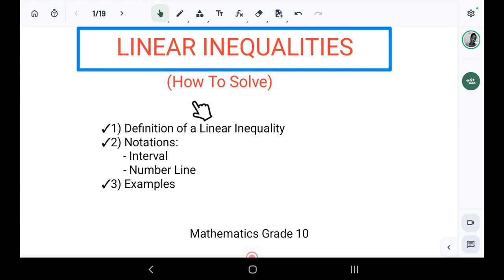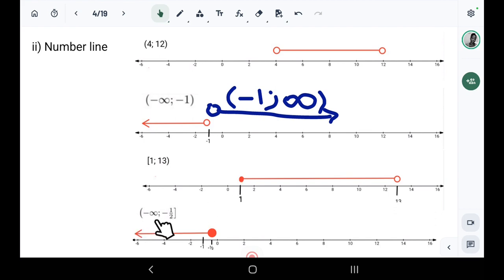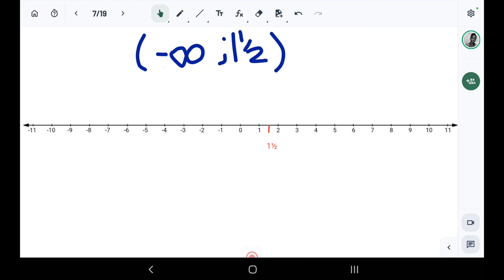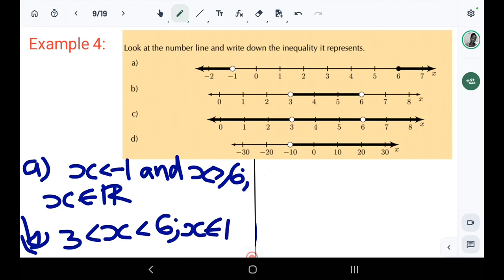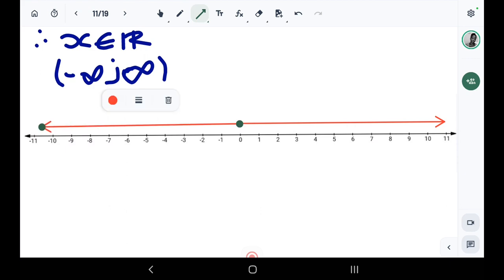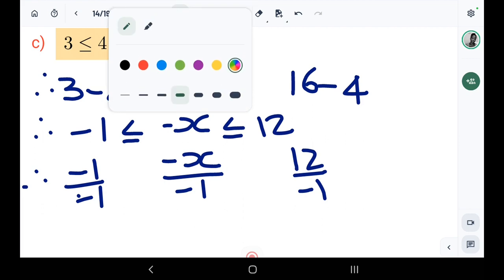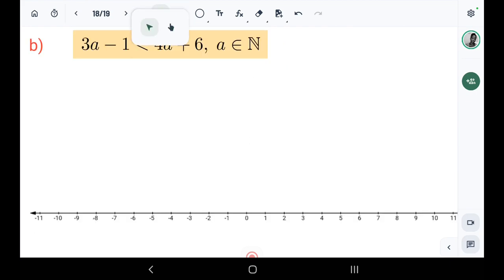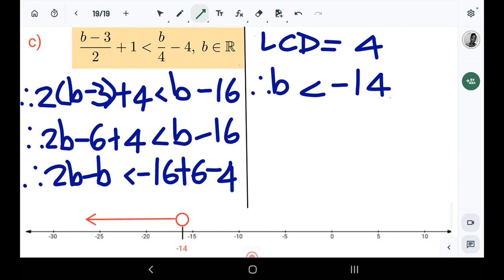Mathematics Grade 10: Linear Inequalities (How To Solve)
Chapters

1) Introduction (00:00)

2) Definition of a Linear Inequality (01:43)

3) Notations

     - Interval Notation (02:07)
     - Number Line Notation (04:22)

4) Example 1: (06:50)

5) Example 2: (10:33)

6) Example 3: (13:14)

7) Example 4: (17:02)

8) Example 5a: (21:01)

9) Example 5b: (25:25)

10) Example 5c: (30:15)

 11) Example 6a: (34:05)

12) Example 6b: (37:43)

13) Example 6c: (41:01)